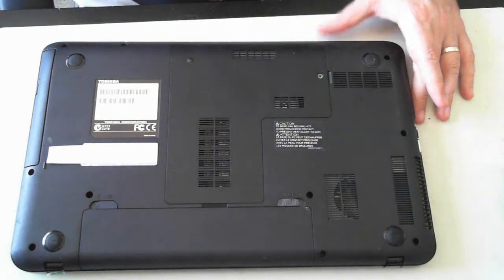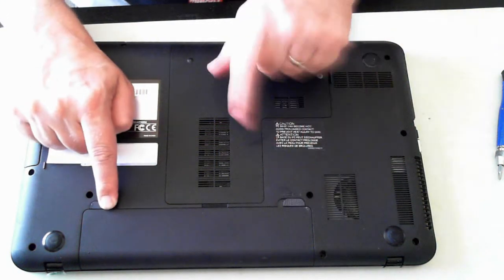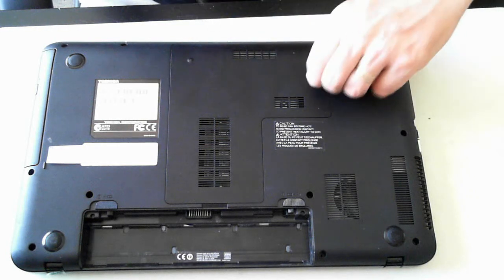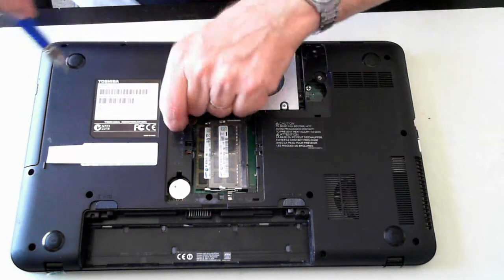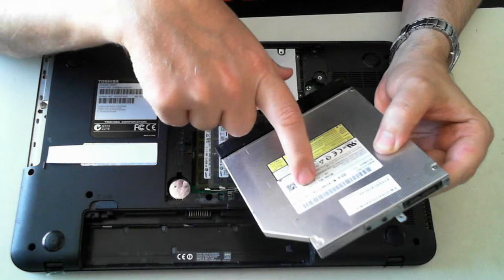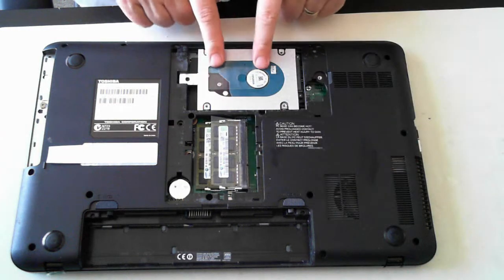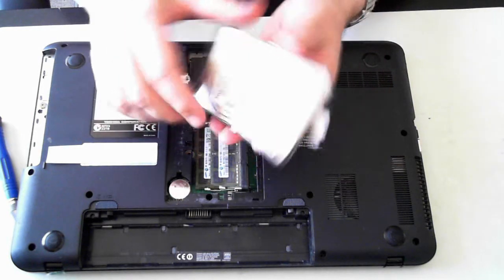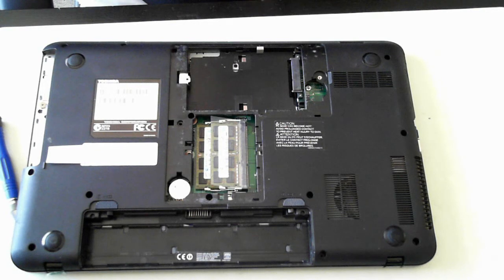Toshiba Satellite L850D Teardown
How to upgrade or replace the hard drive, memory, optical drive, battery and / or BIOS battery in a Toshiba Satellite L850D laptop.